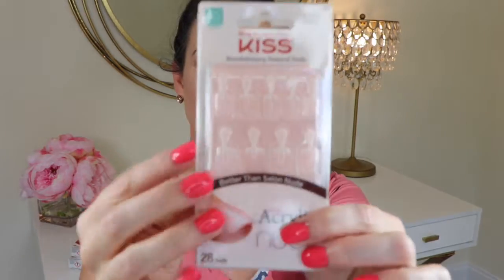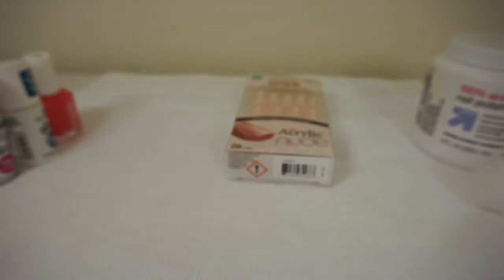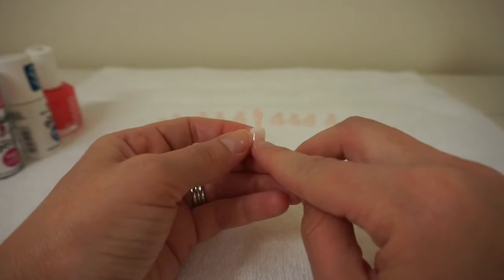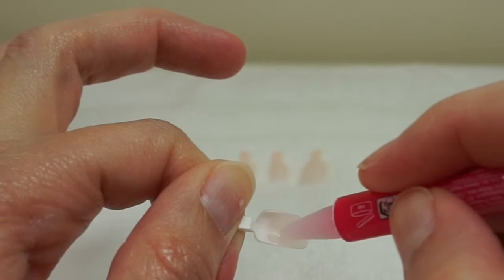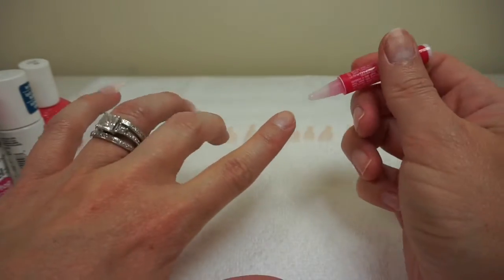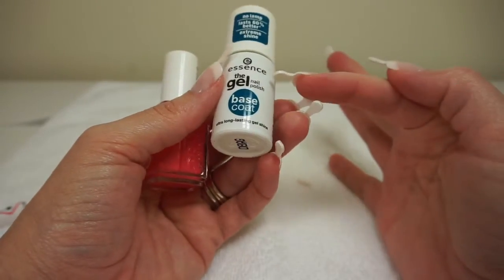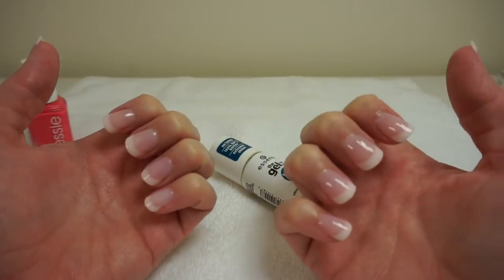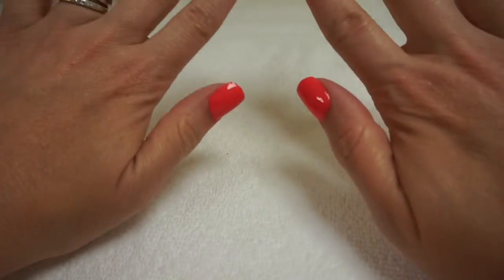KISS ACRYLIC NAIL KIT TUTORIAL - EASY AT HOME NAILS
Super easy DIY at home acrylic nails using Kiss Acrylic Nail Kit.

Kiss Acrylic Nail Kit:
Nails I'm wearing
Medium Length Kit (rounded)